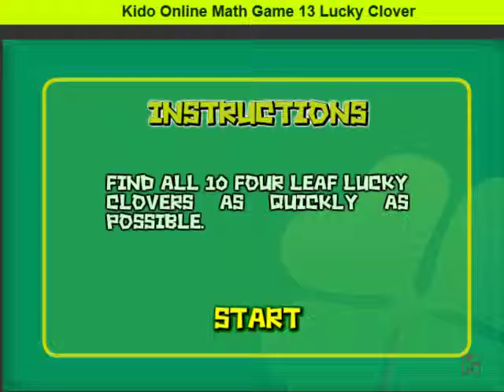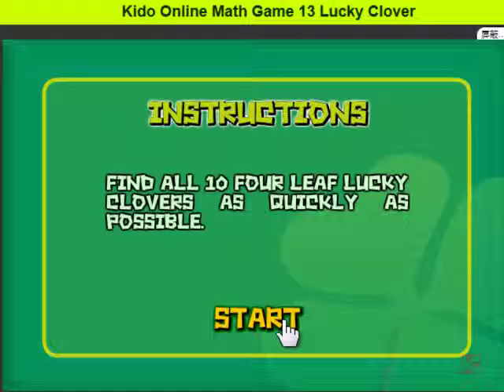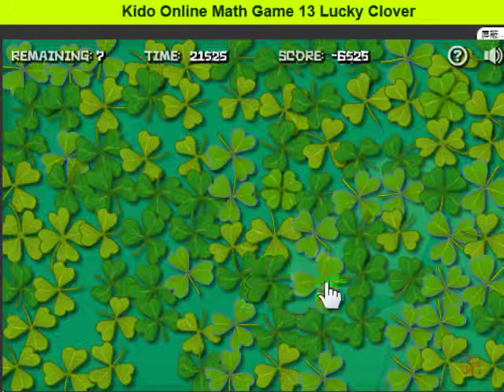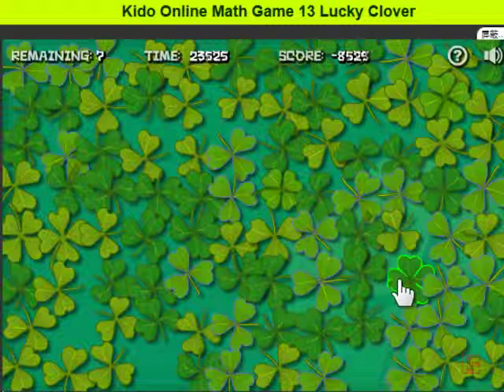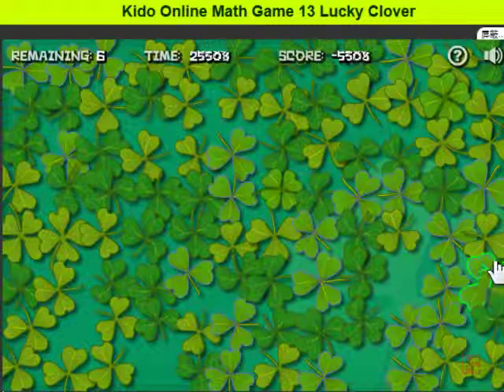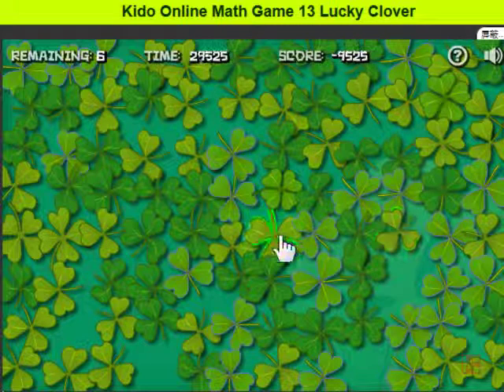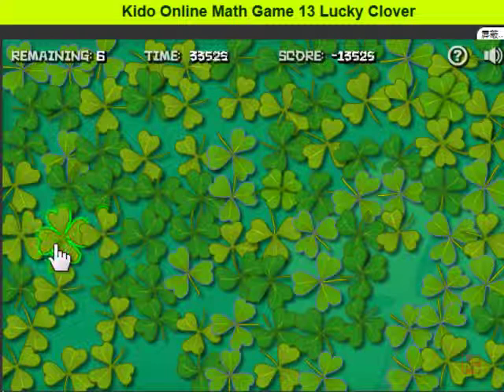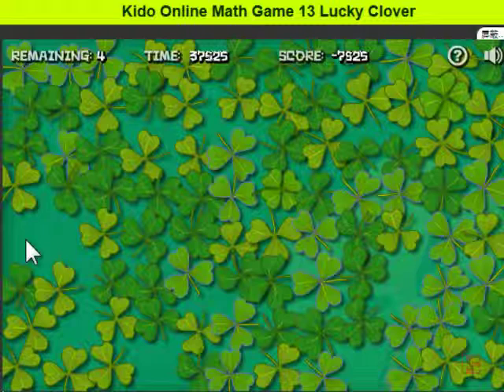ON013 Lucky Clovers By Kido Online Math Game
Kido Math Centre
A game to challenge your observation
INSTRUCTION
Find all 10 four leaf lucky clovers as quickly as possible